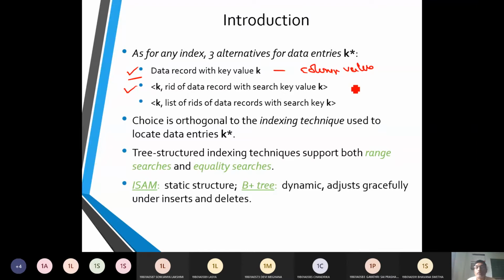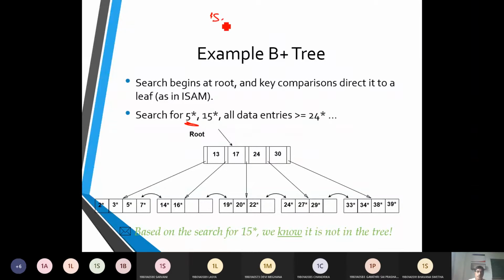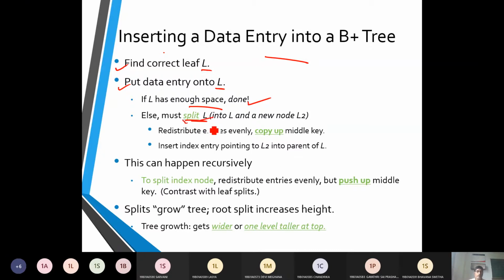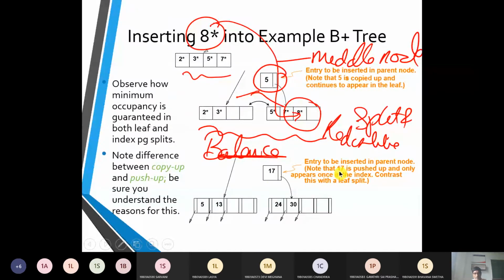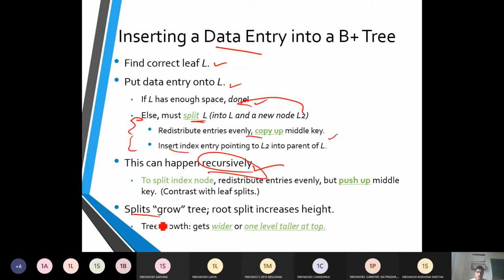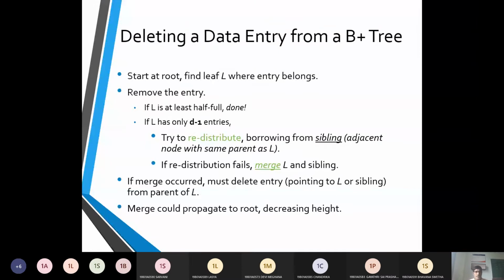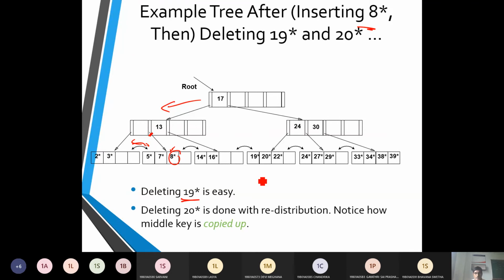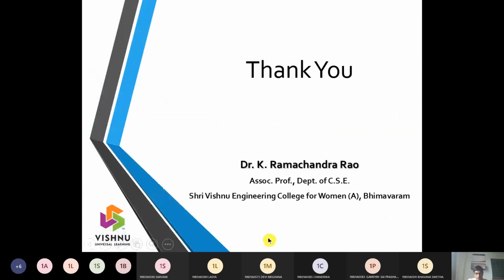82. DBMS. Unit 6-Revision. Part-3. Indexing with B+ Trees, operations on insert, delete and search.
DBMS. Unit 6-Revision. Part-3. Indexing with B+ Trees, operations on insert, delete and search.